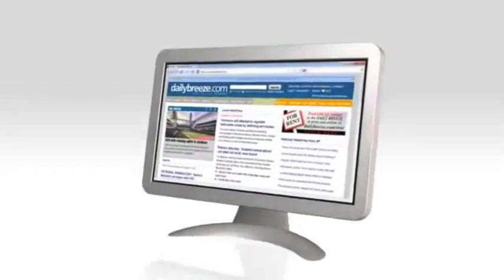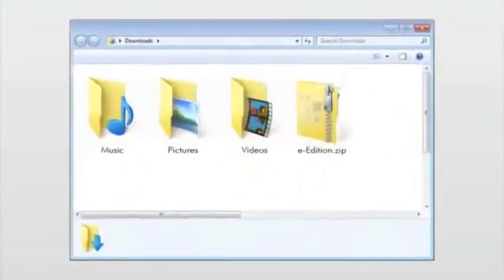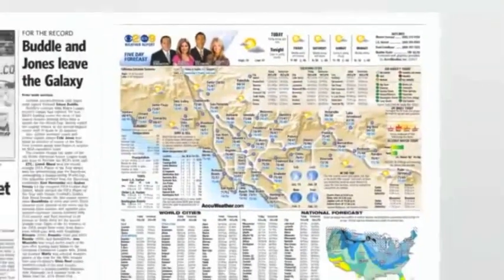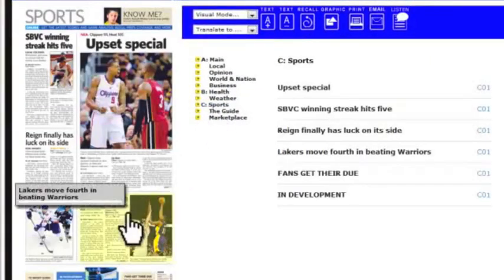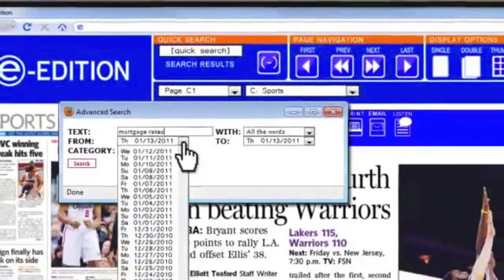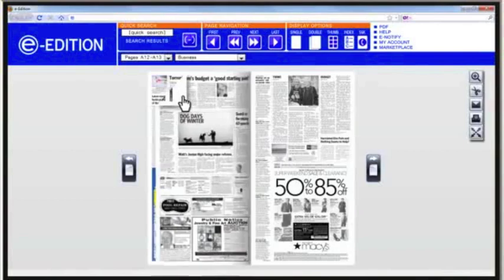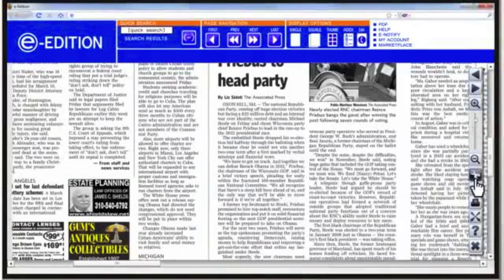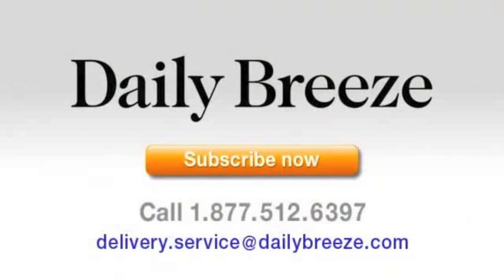Daily Breeze Commercial on South Bay Living TV Show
Add